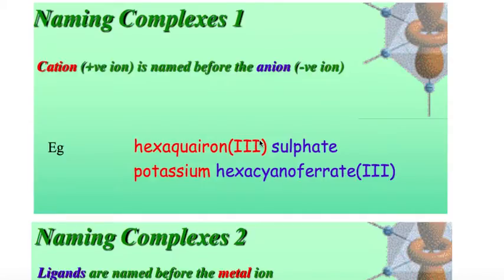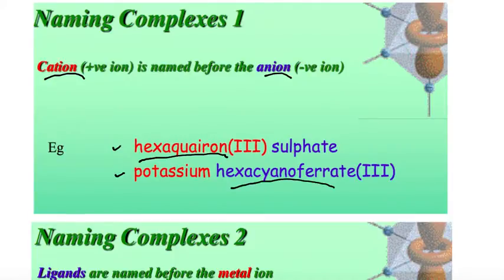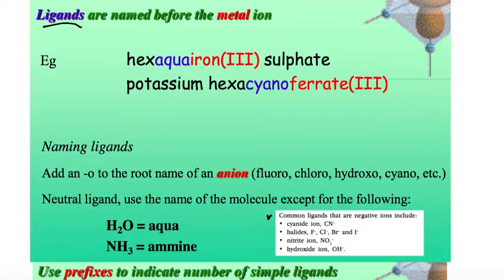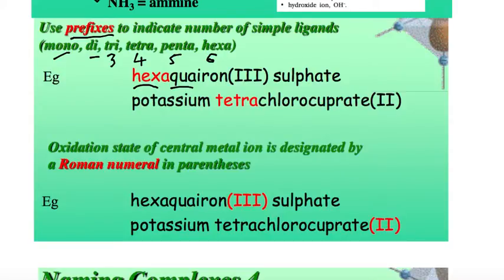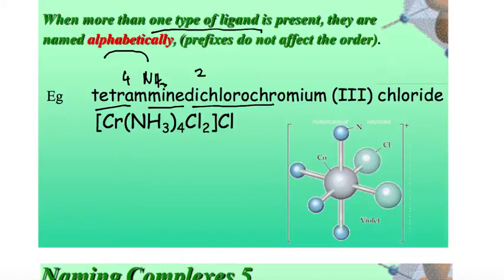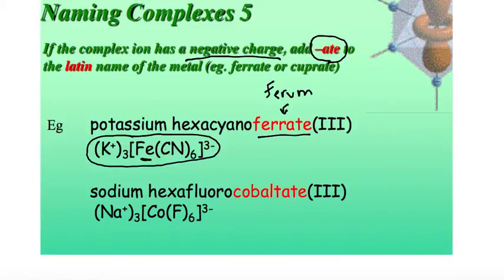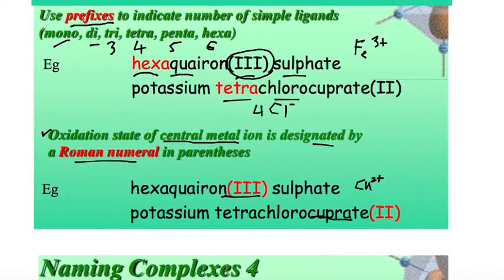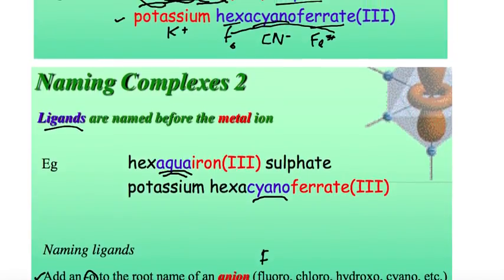Naming complex ion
Naming Complex Ion (SQA/A Level Chemistry)